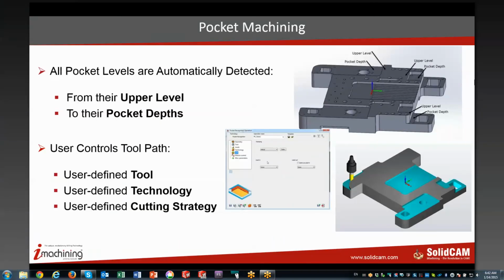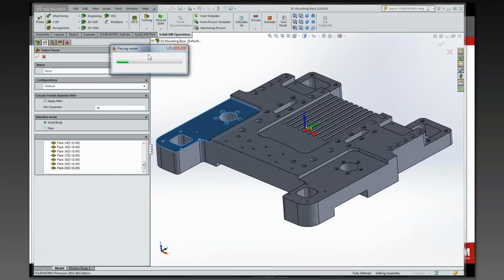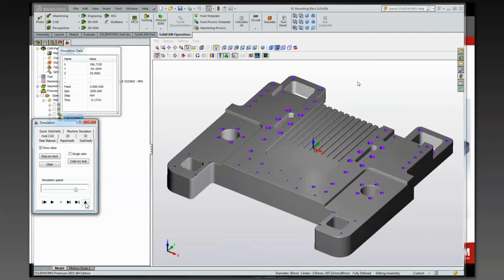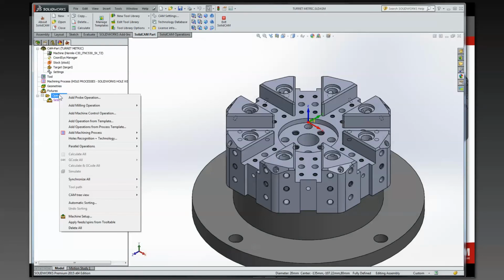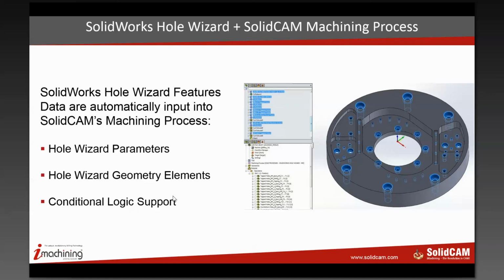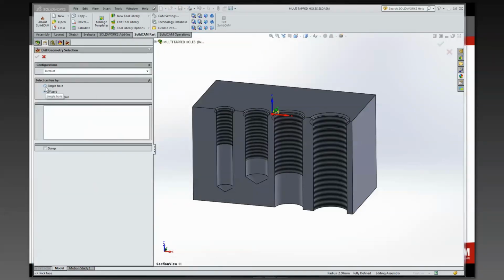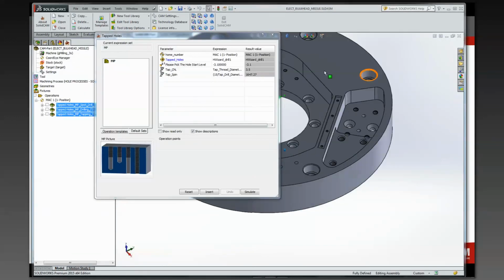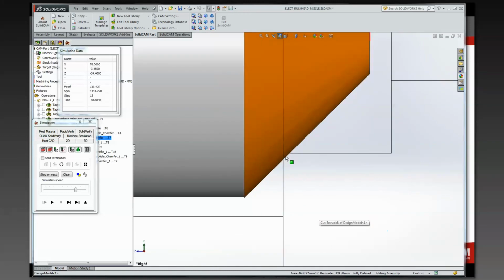SolidCAM World 2015 Bangkok - Session 1: Automatic Feature Recognition & Machining (AHRM)